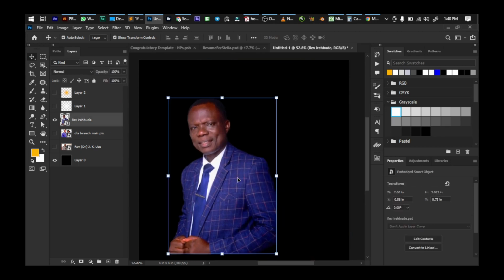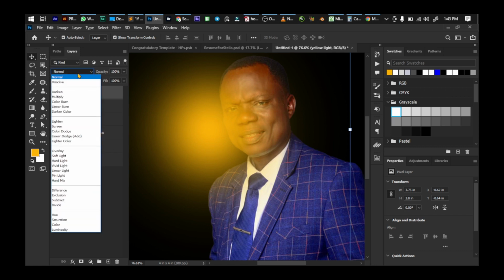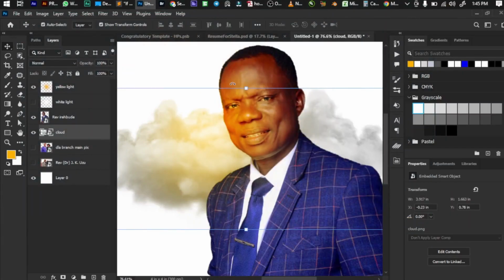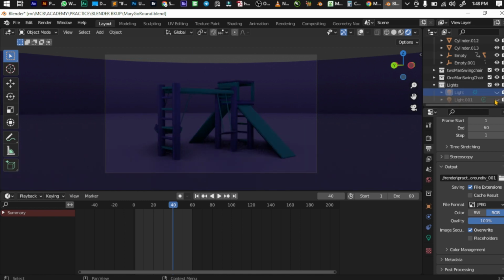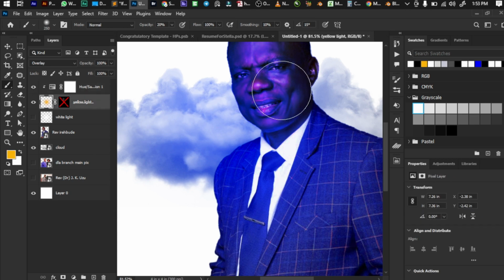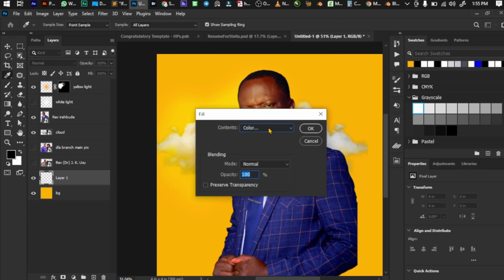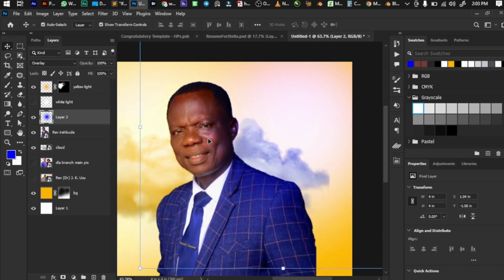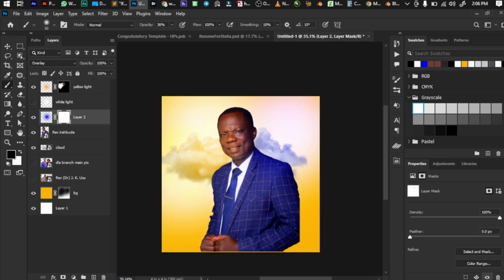HOW TO ADD LIGHT EFFECTS IN PHOTOSHOP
In this video, you’ll learn how to add light effects using the easy methods.

Photoshop wasn’t designed to naturally have that button that says “add light effects”, so, we designers have to find a way to add these beautiful light effects and not just adding them but also making them look pretty realistic so one can hardly tell it’s, you know obviously artificial.

This video will definitely help in solving your photoshop light issues, but just incase you have some extra questions, feel free to join our academy, MARKA ACADEMY.

We also take questions from our students at the Marka Academy Whatsapp group, And do our best to give them answers but especially guides.